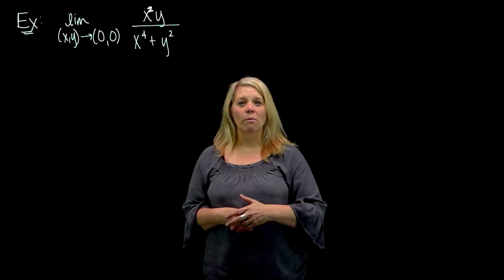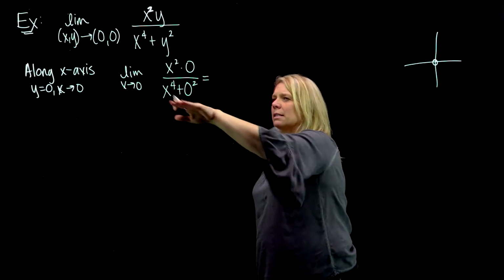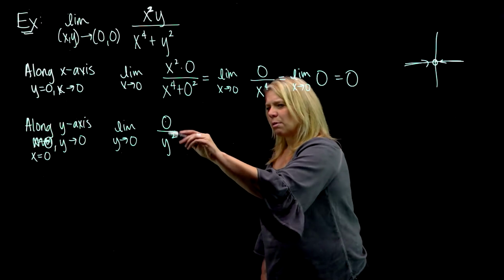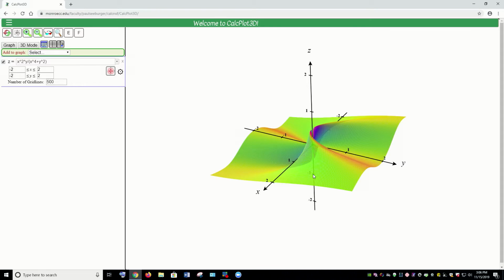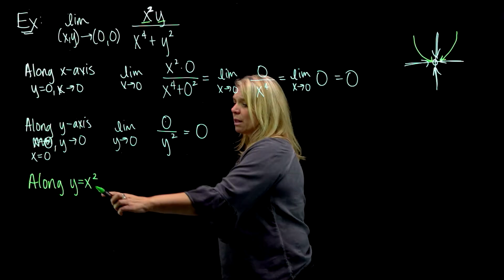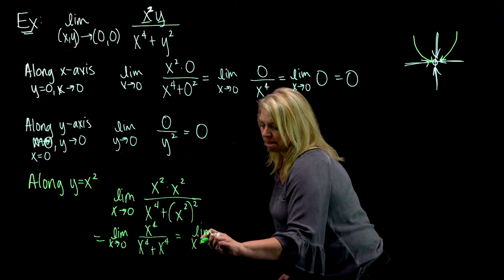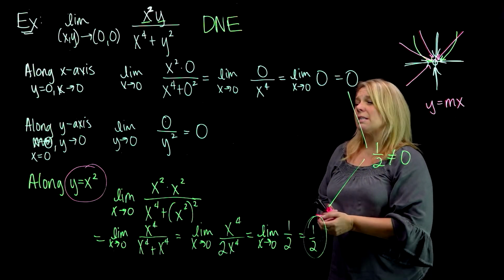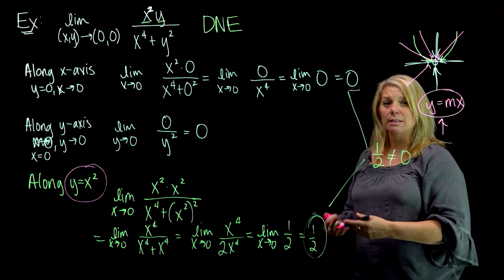Limit Example 5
One more example for a limit of a multivariable function.